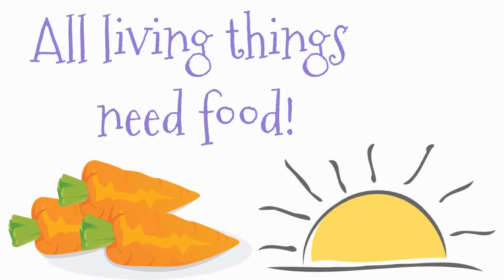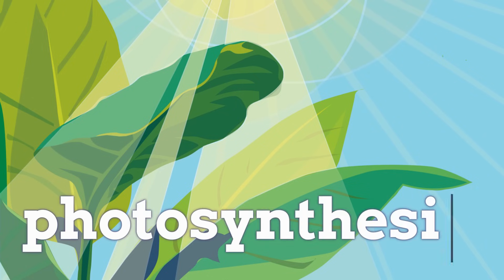Living and Non-living Things for Kids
Learn about living and non-living things in this fun learning video for kids! You'll learn three clues that something is a living thing, and practice using those clues by figuring out if things are living or non-living in a quiz at the end of the video!

00:00 Introduction to living and non-living things
0:29 How can we tell the difference?
0:43 Living things need water
1:43 Living things develop and grow
2:44 Living things need food
4:32 Review
5:09 Living and non-living quiz

❤️ Homeschool Pop?

Daniel
"Homeschool Pop"